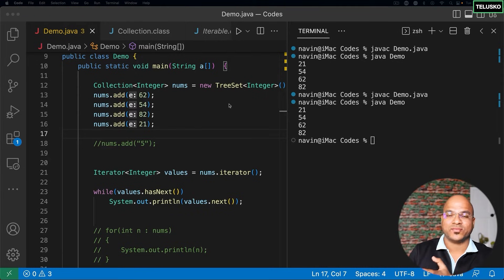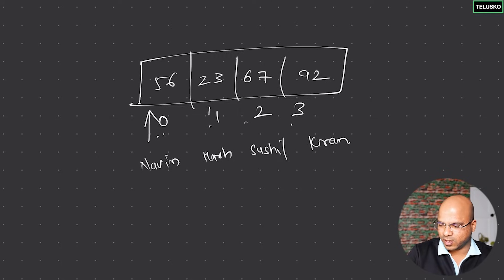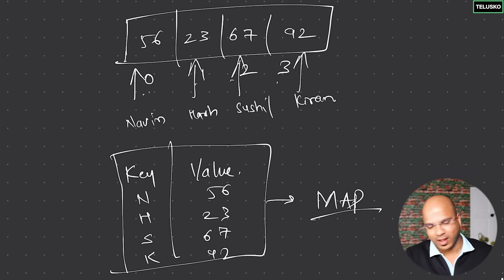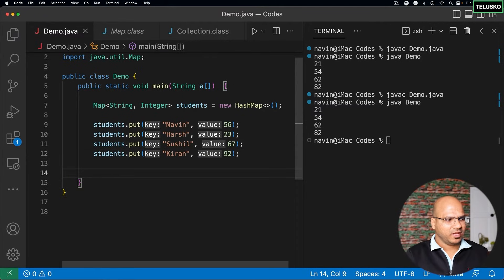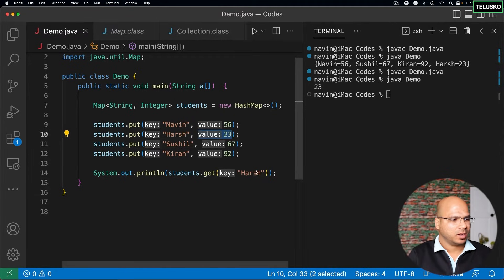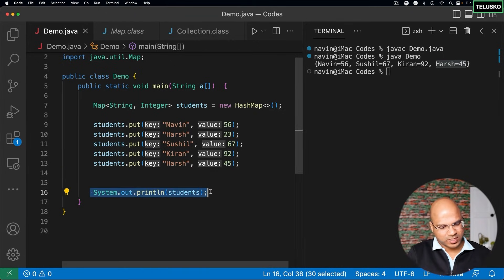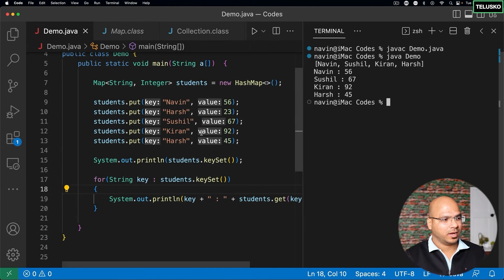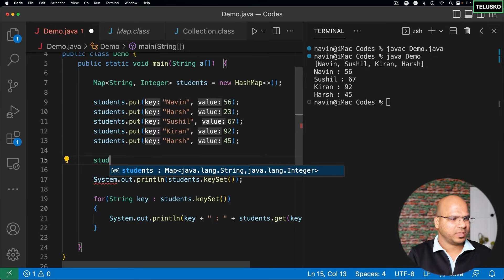#94 Map in Java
In this lecture we will learn:
- Map in collection
- Syntax for the Map
- How to work with key-value pairs in a map?
- Properties of  Map in Java
- Difference between HashMap and HashTable

- Map is not an implementation or it does not extend the collection interface. But it is a part of the collection concept.
 - Map is a collection of key-value pairs. in this, for every value of an element, a key is associated with it.
- Map itself is in an interface that supports key-value pairs. A class that implements it is called HashMap.

- We can add elements in a map using the put() method that accepts both the key and value of it.
- We can get the value of an element by specifying its key of it in the get() method.
- Keys are unique but values can be repeated. The value of a key can also be updated.
- In a map, keys are in a set while values are in a list.
- We can get all the keys by using the method keySet().
- We can get the value of a key by using the method get() and pass a parameter as a key in the method.
- remove() method is used to delete a particular element or an entity from a map.

- We can also use a HashTable instead of using a HashMap.
- The difference between HashMap and HashTable is that HashTable is synchronized while HashMap is normal.
- If you are working with multiple threads at a time, then it is better to use a HashTable to make it synchronized.